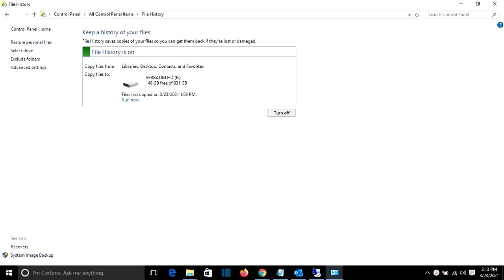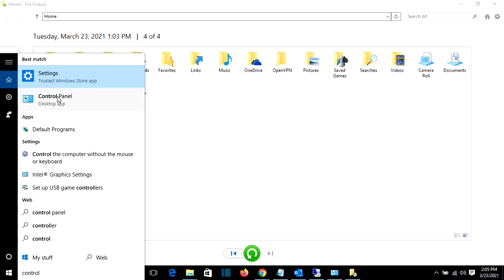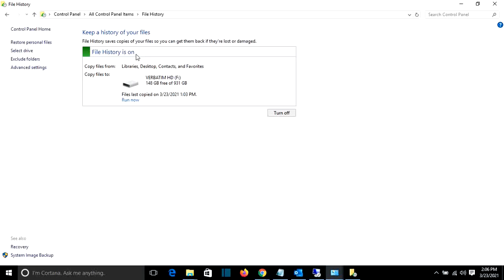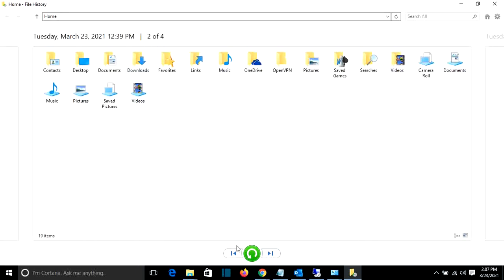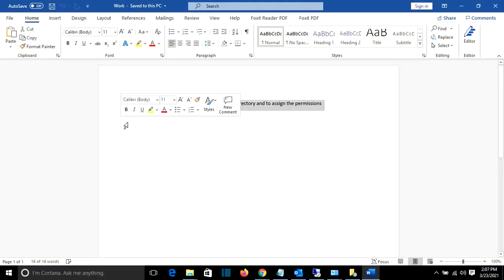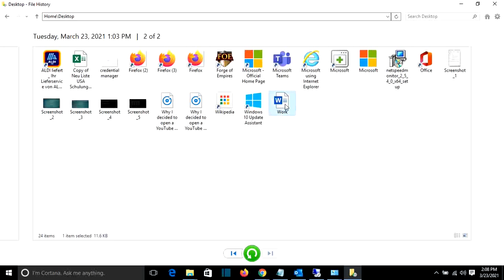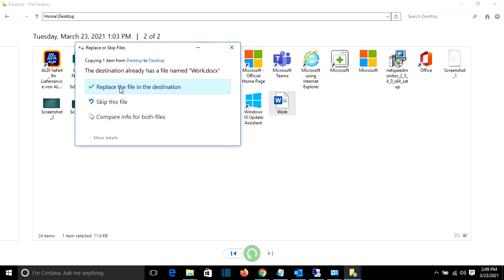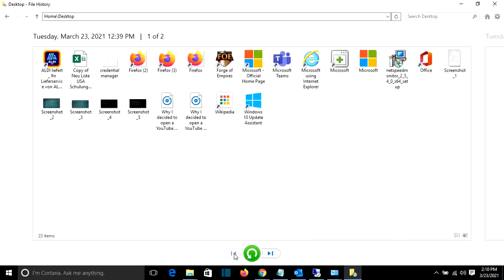How to restore previous versions of files in Windows 10 using file history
How to restore previous versions of files in Windows 10 using file history (2023)
Hello everyone,
so you can see the latest and the best solution for different IT problems that you face during your working day.

In this video at Learn Tech I am going to show you how to restore previous versions file in windows 10 using file history. I want to point
out that to be able to use this function you must have activated before the File History function. If you want to see how
you can activate that please watch my step by step video which you can find from the recommended videos up to this video  or by clicking at this link:
Backup Windows 10 Data Files and the Operating System

You can find File History through Control Panel\All Control Panel Items\File History or by just searching file history at the search.
In this video at Learn Tech you will learn:

how to restore previous versions file in windows 10 using file history
How do I restore a single file from Windows Backup?
how to extract individual files from a windows 10 system image backup
Restore Windows 10 backup to new PC (Easy step by step guide)
How to Restore Files and Folders From A Backup
Windows 10 File History Restore
Control Panel\All Control Panel Items\File History
Windows 10 backups How to use file history to restore a lost file or folder
How to Backup and Restore Files with File History in Windows 10
how to restore previous versions file in windows 10
windows 10 file history restore after crash
restore files windows 10
How to recover previous version files in Windows 10 - (File History)
How To “Restore Previous Versions” Of Folders In Windows 10 [Tutorial]